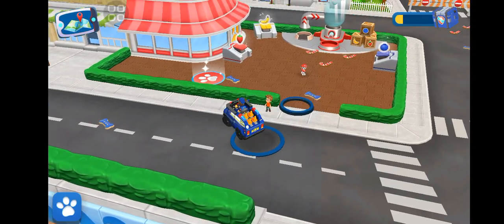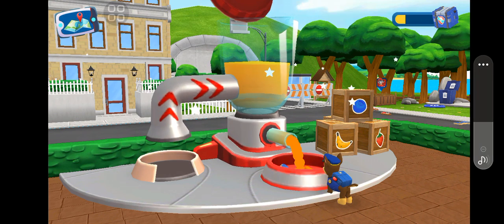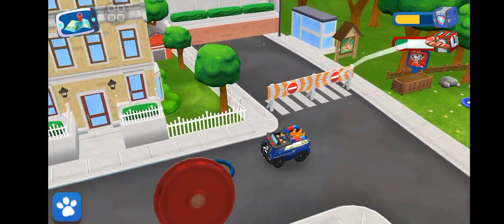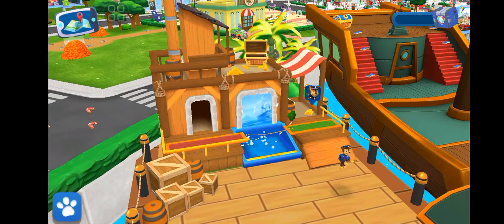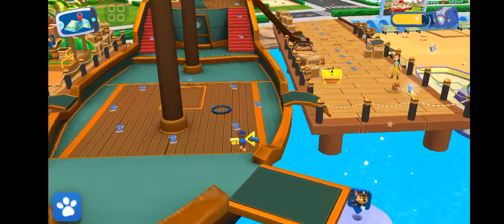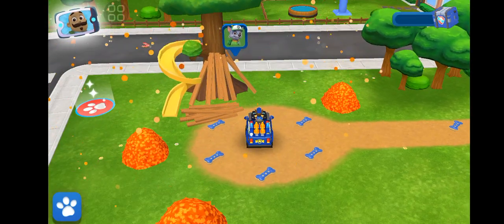Paw Patrol Rescue World Marshall Helping The Whale | GamePlay Walkthrough - Gaming